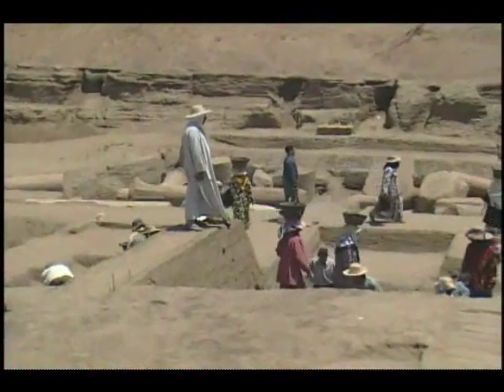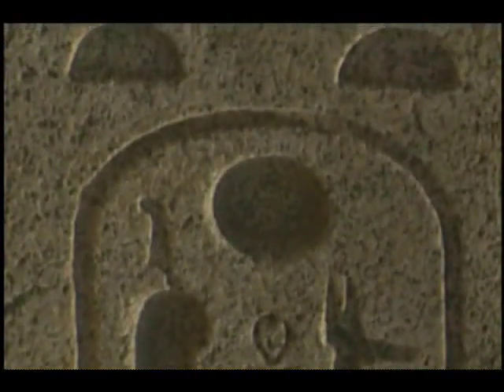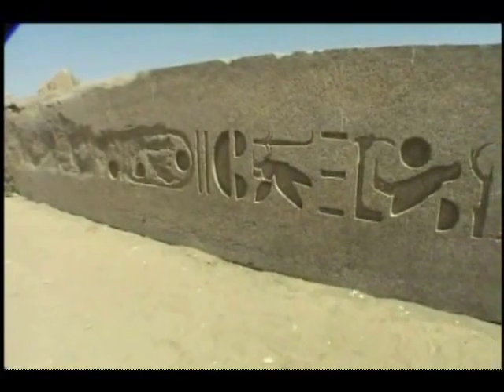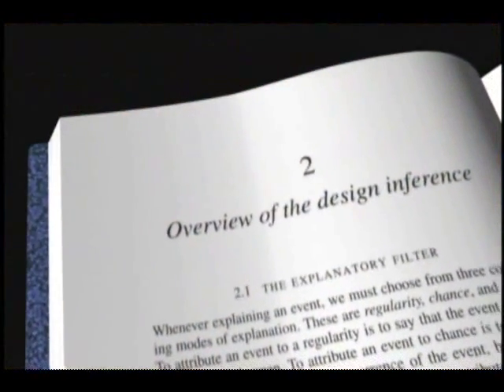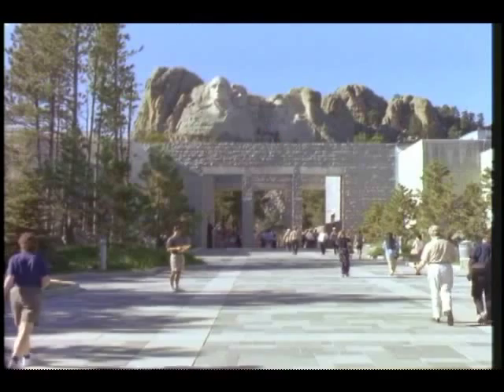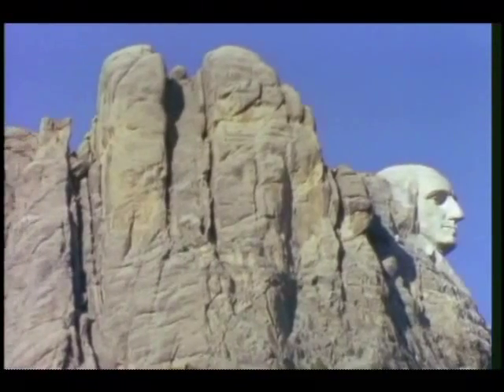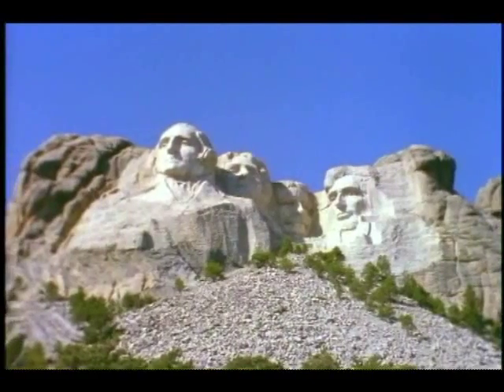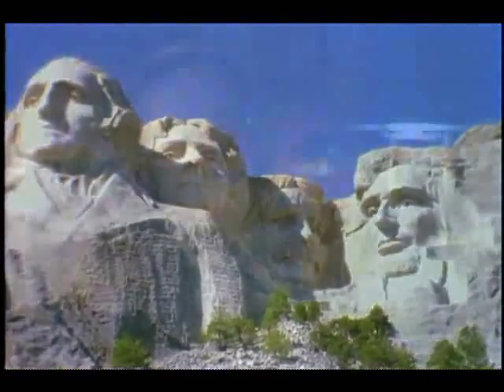Unlocking the Mystery of Life - Design Inference Clip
In this segment from UNLOCKING THE MYSTERY OF LIFE, Steven Meyer and William Dembski explain the idea of design inference, that some things we look at appear to be designed and not the product of accident or chance.